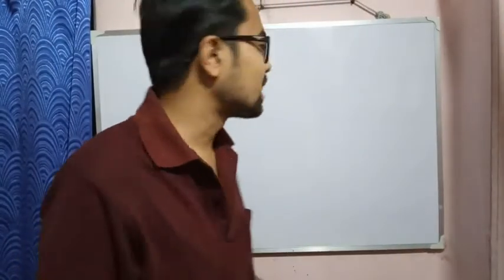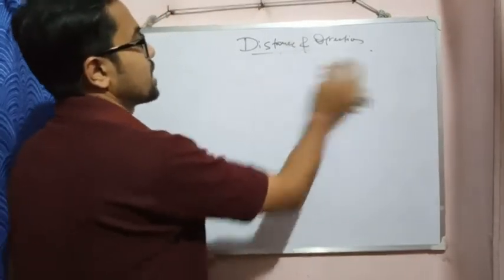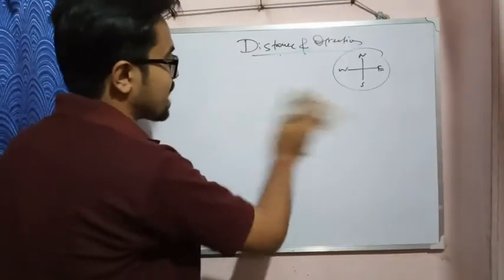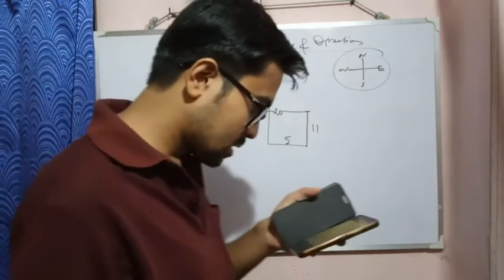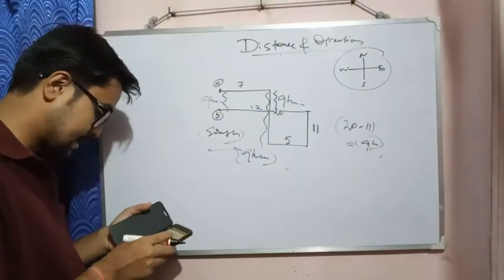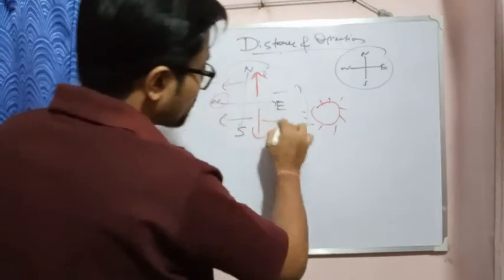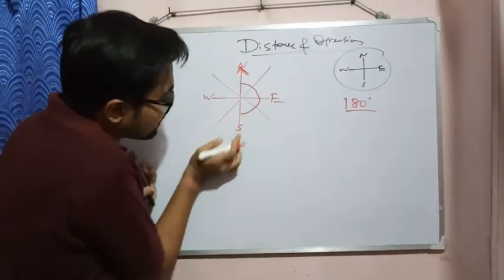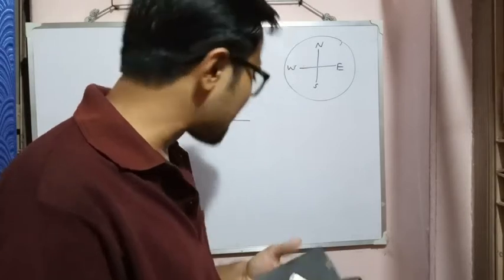Distance & Direction || Reasoning || Basic Concept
Hello everyone,in this video we have learned how to solve the questions of distance & direction in a very easy and convenient method.Please see the whole video till the end.Thank you.